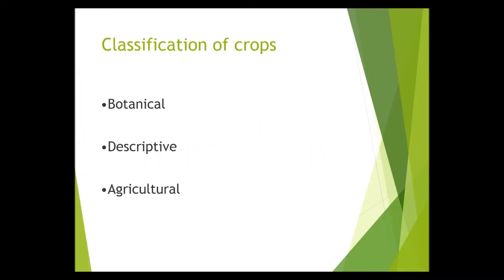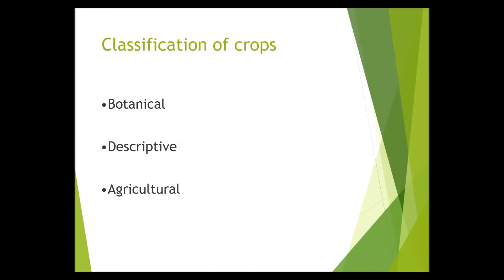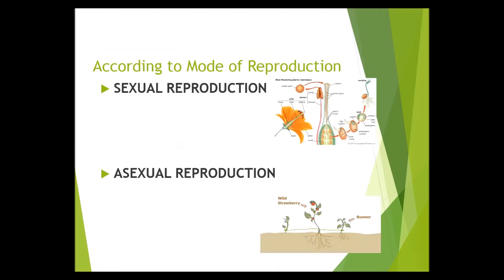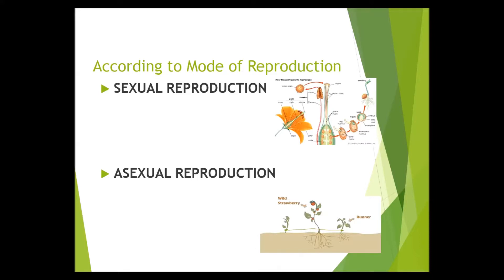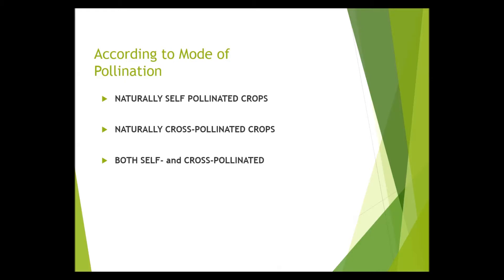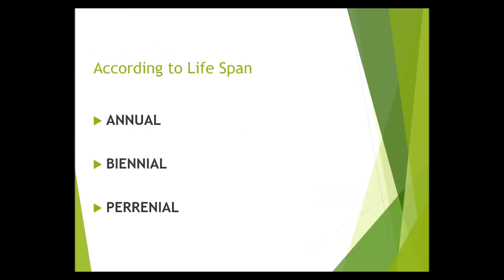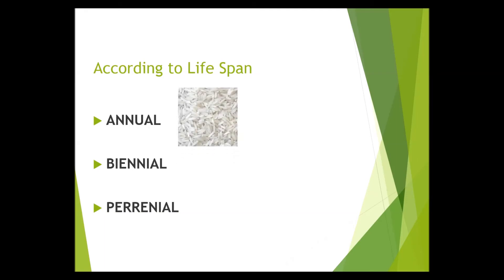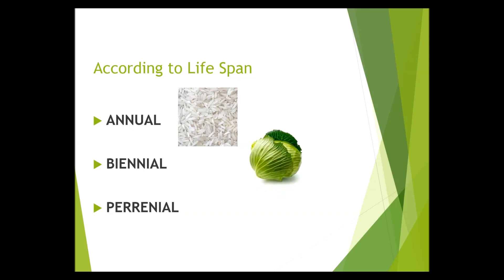Classification of Agricultural Crops